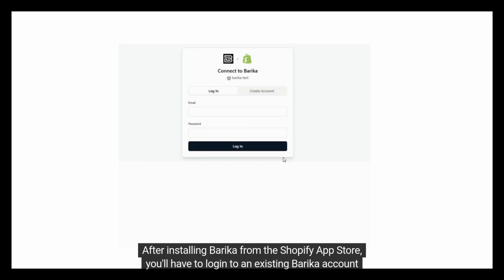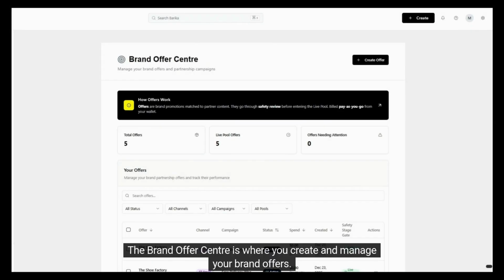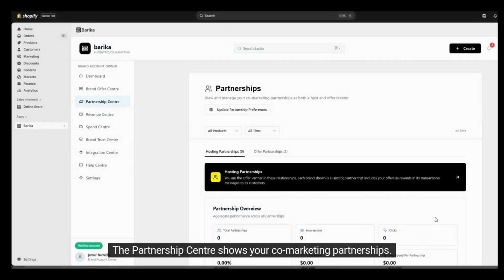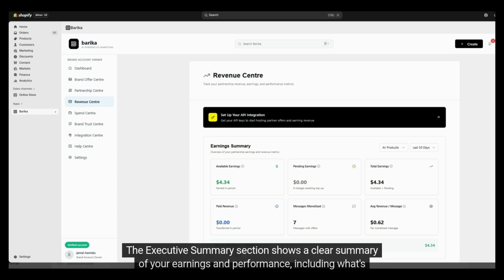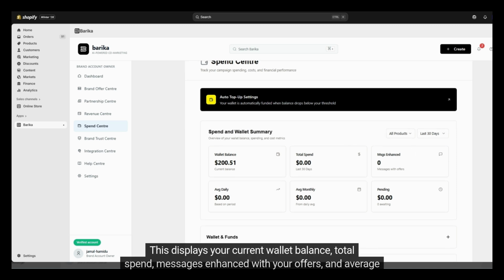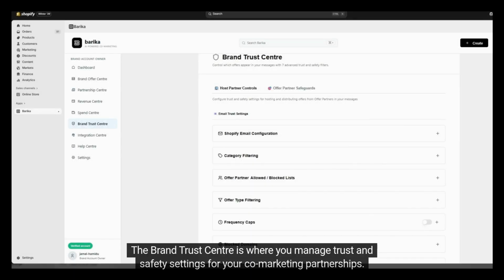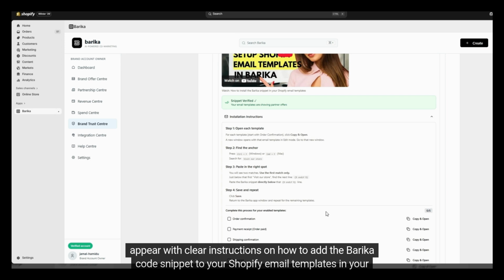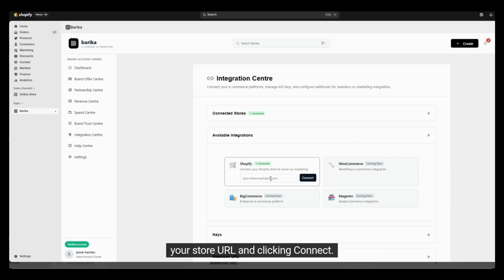Barika for Shopify - Getting Started with AI Powered Co Marketing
Take a complete tour of the Barika platform – the world's first Co-Marketing-as-a-Service (CMaaS) solution. Learn how to earn revenue by hosting brand offers in your transactional emails, or reach new customers by placing your offers with partner brands.

In this video, you'll learn how to use:

00:00 Introduction
1 - Dashboard – Your co-marketing command centre
2 - Brand Offer Centre – Create and manage your offers
3 - Partnership Centre – View your brand partnerships and earnings
4 - Revenue Centre – Track Host Partner earnings
5 - Spend Centre – Monitor Offer Partner spending
6 - Brand Trust Centre – Manage verification and compliance
7 -  Integration Centre – Connect your e-commerce platforms
8 - Settings – Account, preferences, and notifications

Key Features:

AI-powered offer matching
Automatic revenue tracking
Real-time analytics
Shopify integration
Cost Per Reach (CPR) and Cost Per Engagement (CPE) billing models

POOQD2NHKLKYXVVT